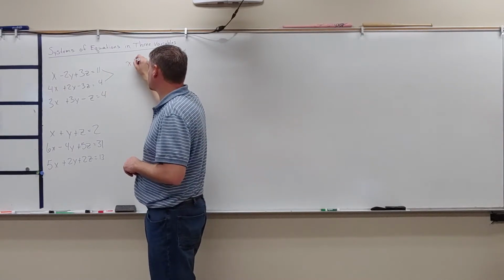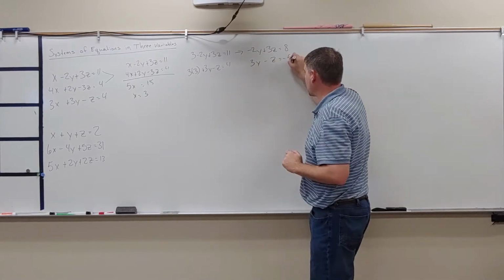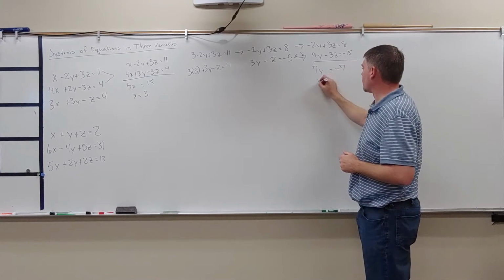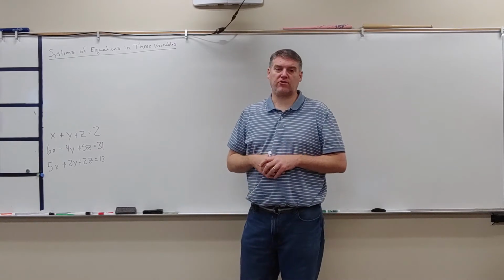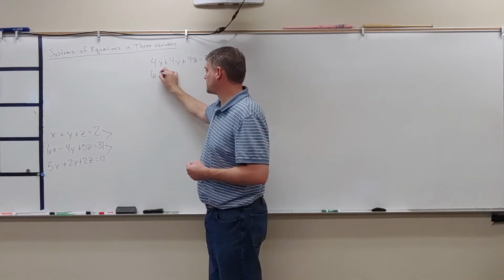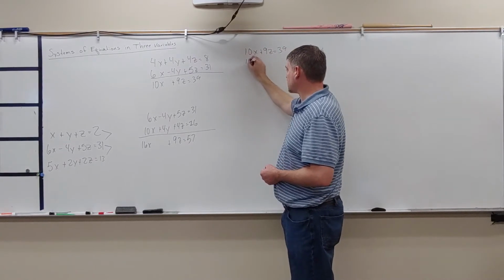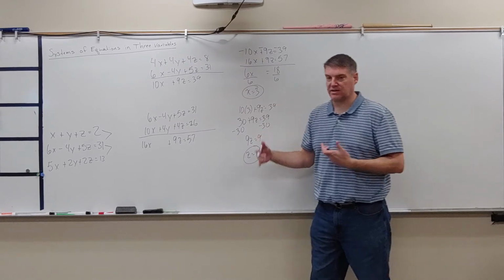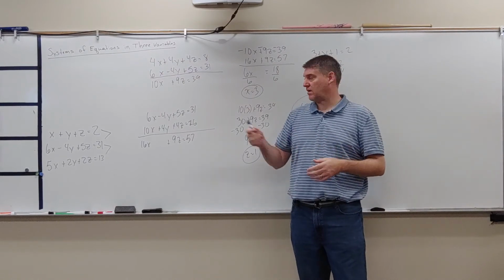PreCalc Systems of Equations in Three Variables